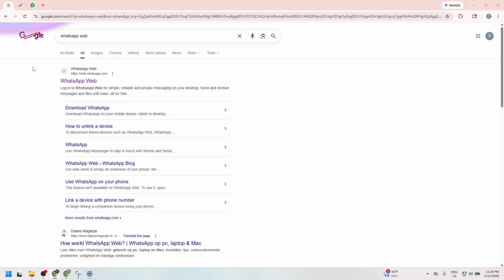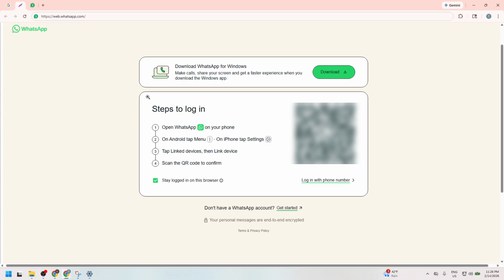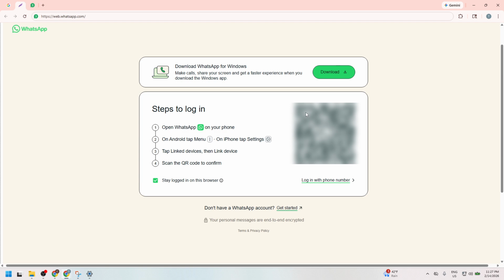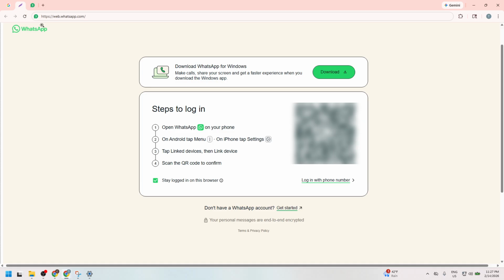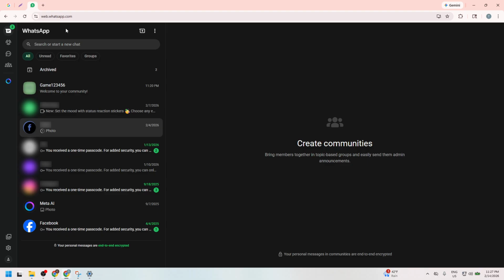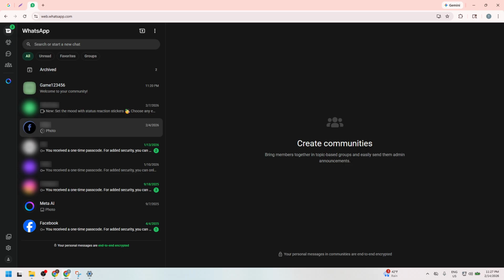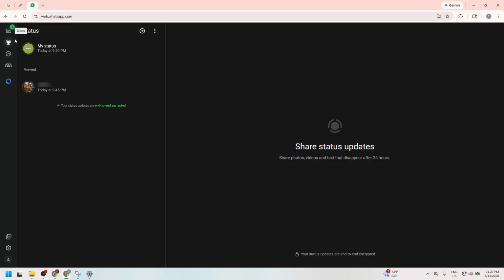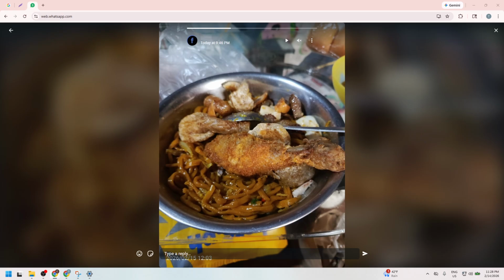How to Use Whatsapp Web [2026 Full Guide]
How to Use Whatsapp Web

In this video, we show you exactly how to use WhatsApp Web to extend your messaging capabilities to your desktop or laptop browser. Synchronizing your mobile account with a web-based interface is essential for maintaining seamless communication while working on a computer.

We utilize the device linking and dashboard features to centralize your chats, media sharing, and notifications in one primary workspace. Mastering the web interface improves workflow efficiency and organization by allowing you to manage conversations more effectively with a full keyboard and a larger display.

Technical Specs:
Software: WhatsApp; Feature: Dashboard